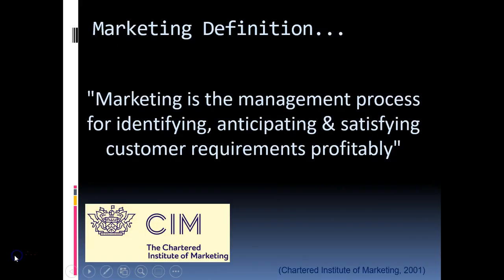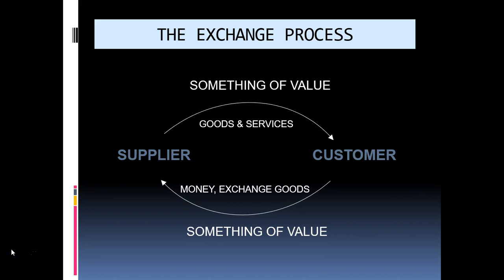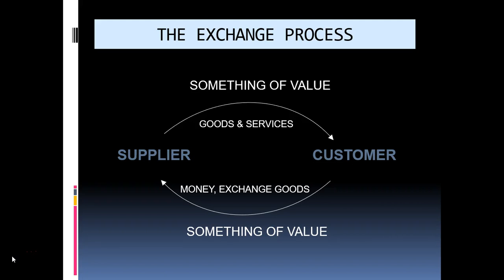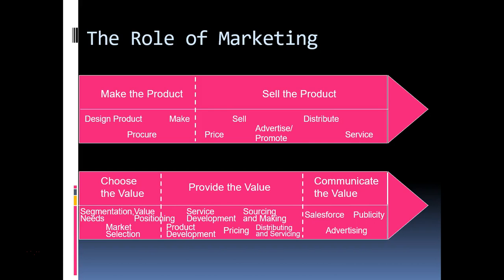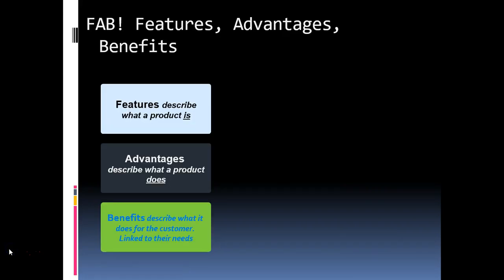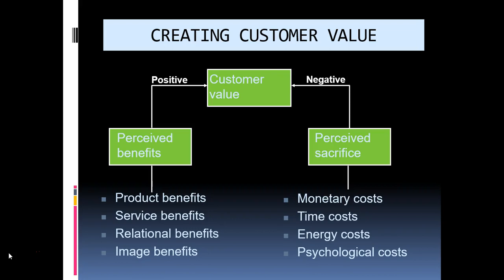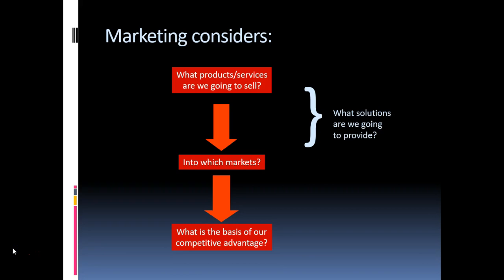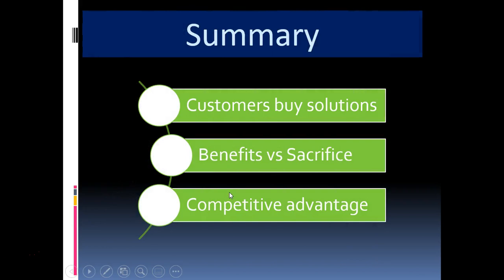POM Introduction lecture one